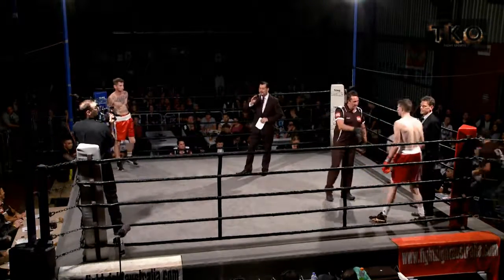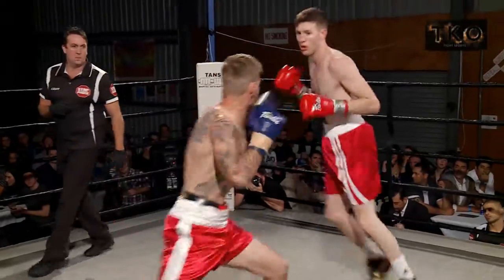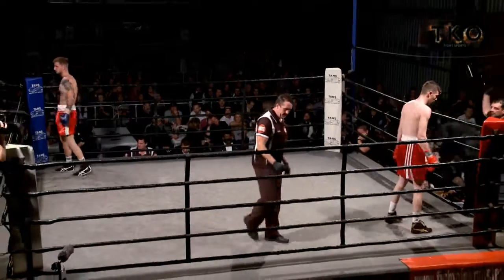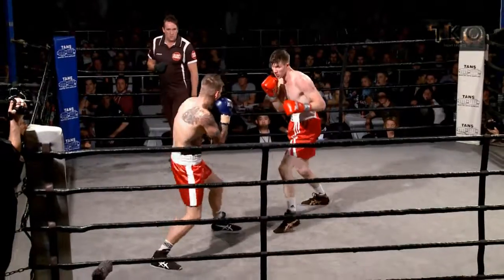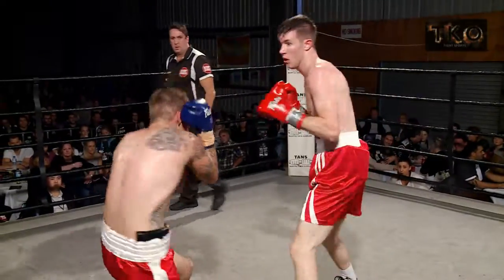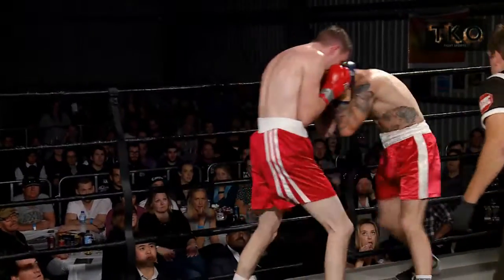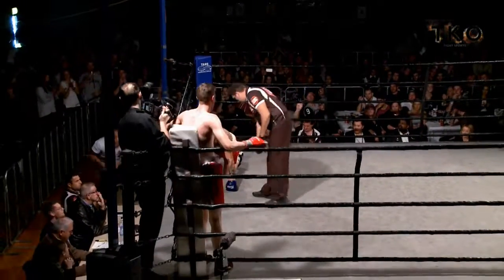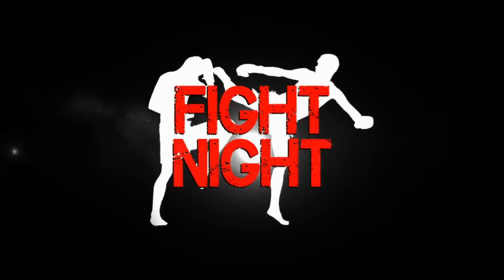Fight Night 54 - Bout No.02 Paul Gould Vs Edward Abel